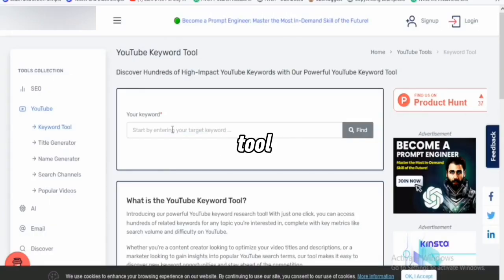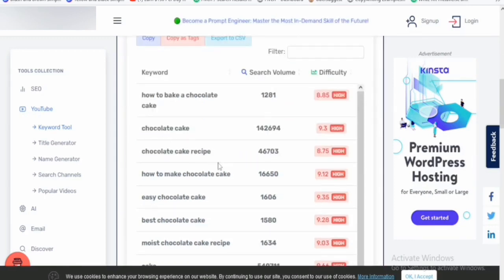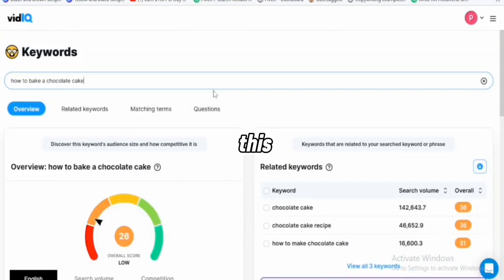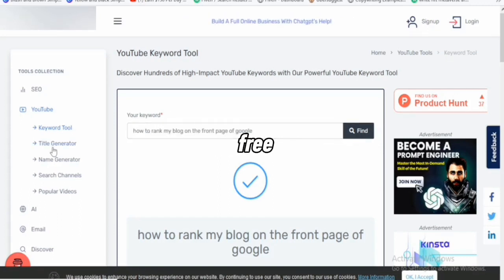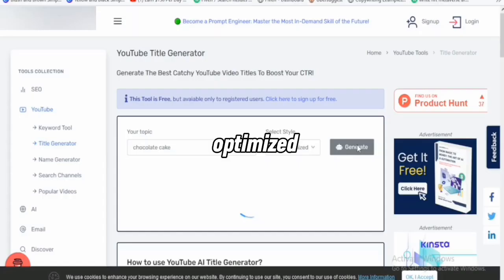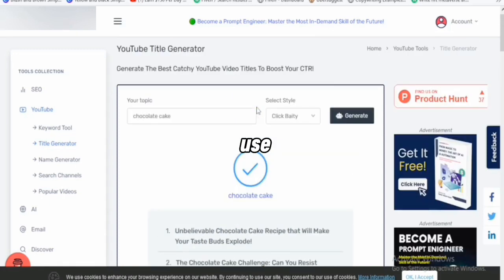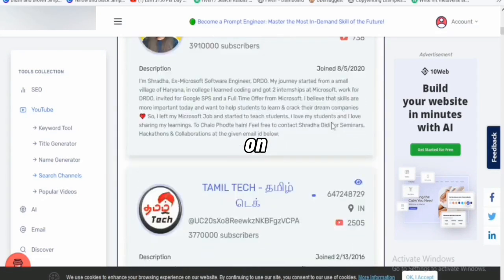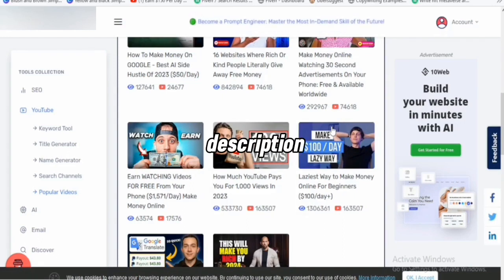100% VidIQ Pro FREE And Tubebuddy ALTERNATIVE || Best VidIQ Alternative || Vidiq Boost Free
100% VidIQ Pro FREE And Tubebuddy ALTERNATIVE || Best VidIQ Alternative || Vidiq Boost Free

FREE COURSE FROM GIFT DAN